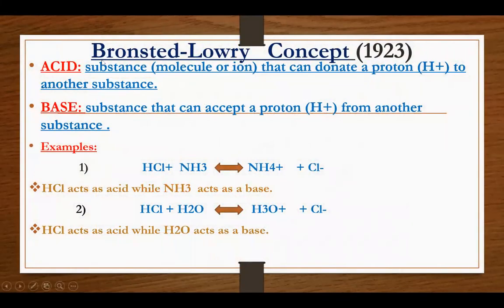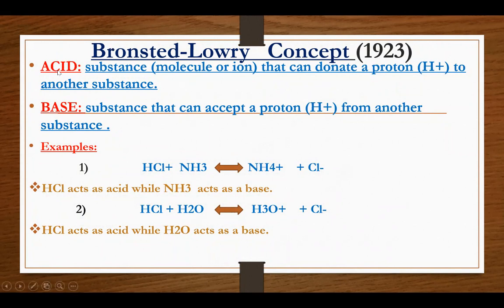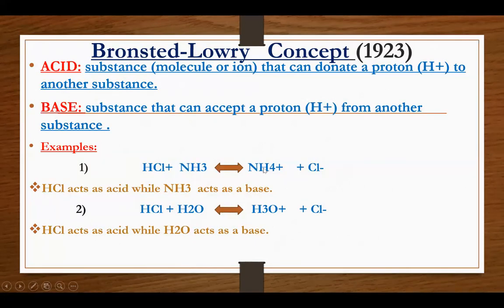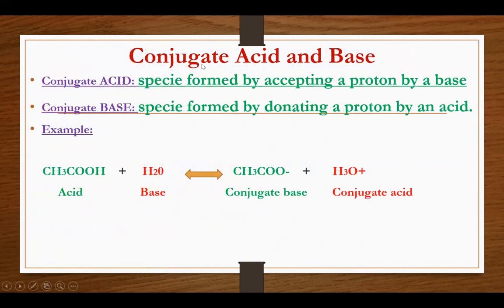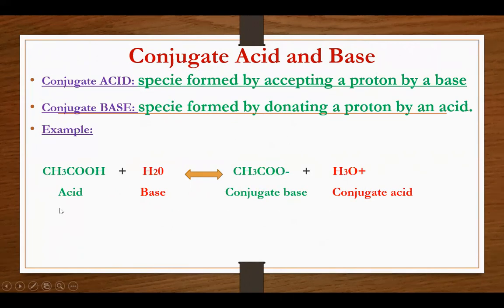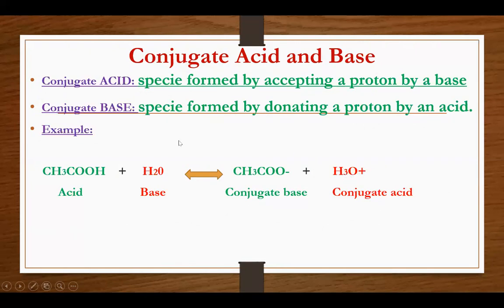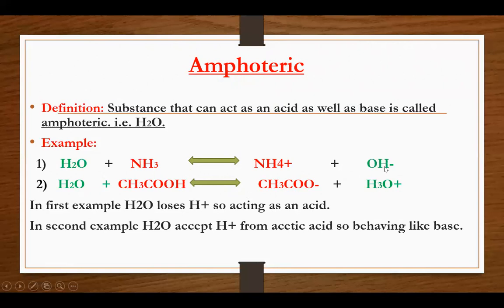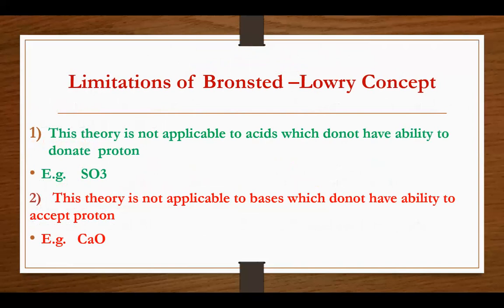Bronsted-Lowry Concept of Acids and bases.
In this video Bronsted lowry concept about acids and bases has been discussed with example,reasoning, limitations.

.lewis concept of acids and bases